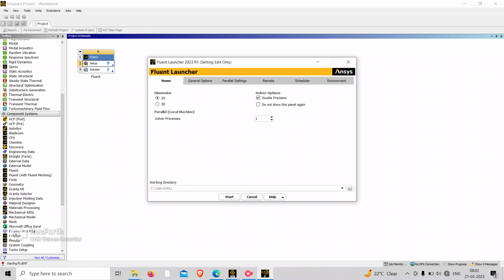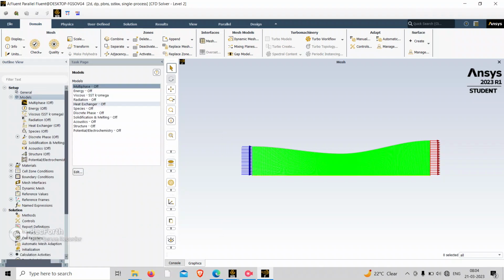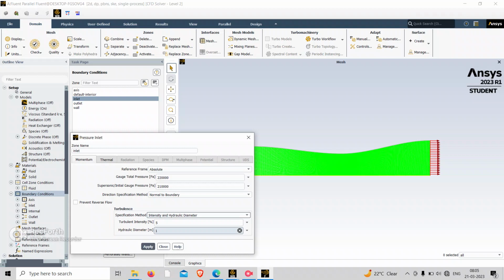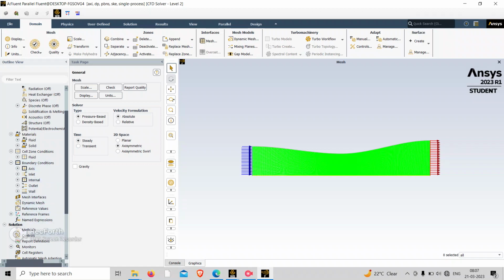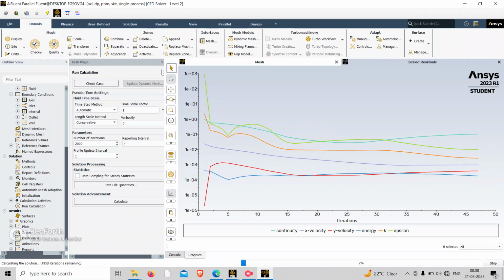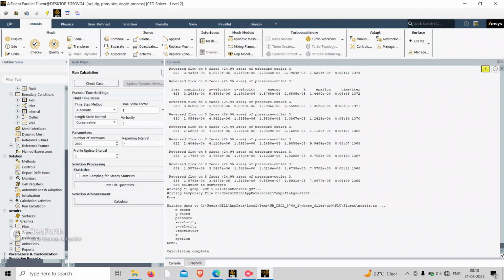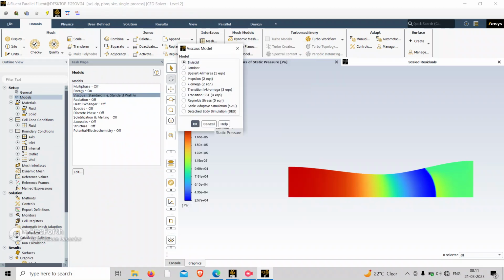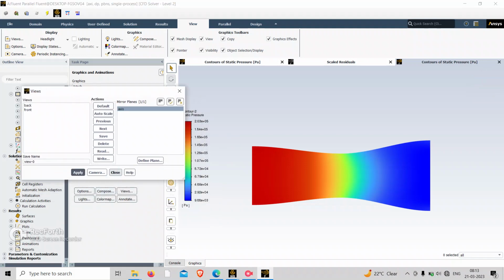Inviscid and Compressible Flow through a C-D Nozzle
This video helps to visualize how the flow occurs through the C-D nozzle.